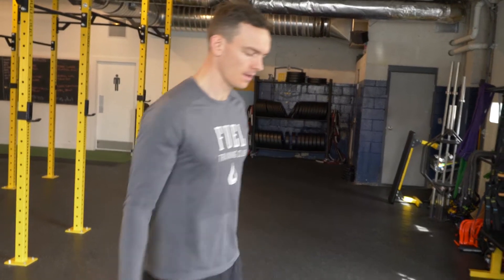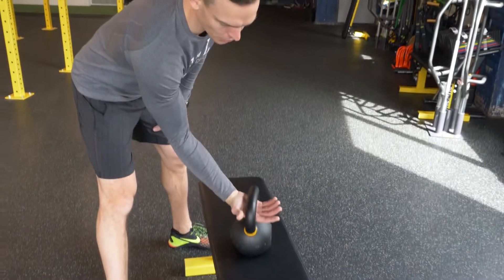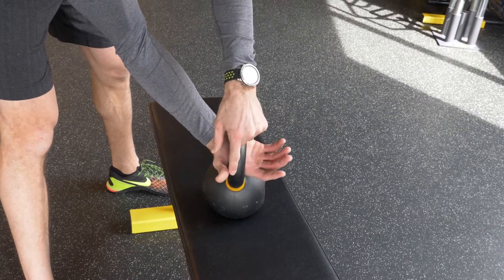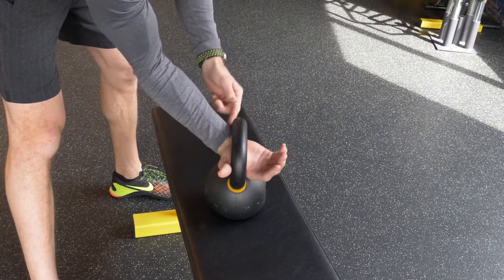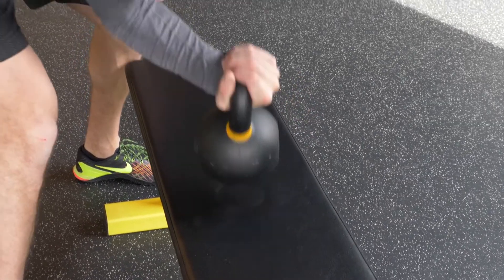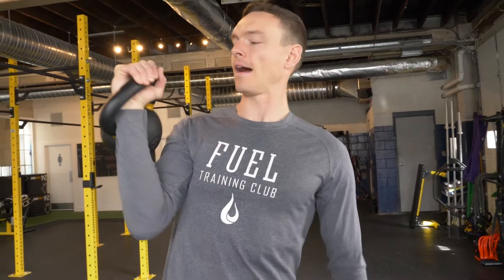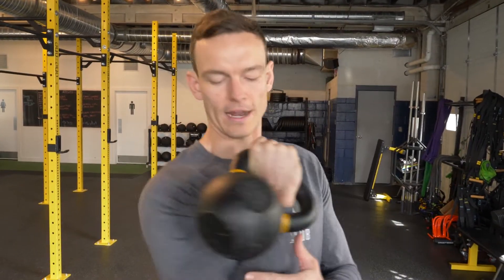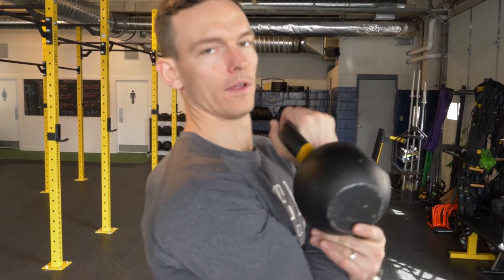8 KB false grip